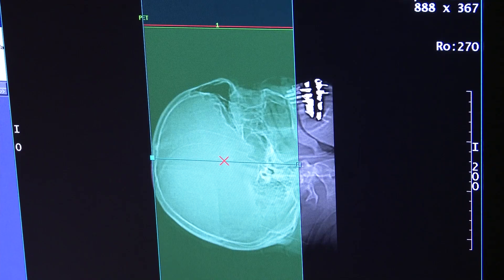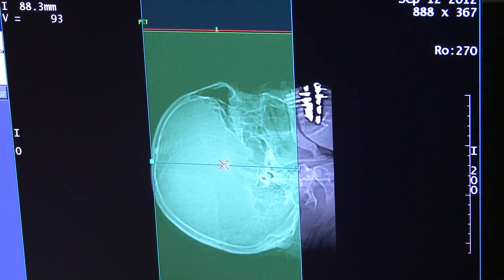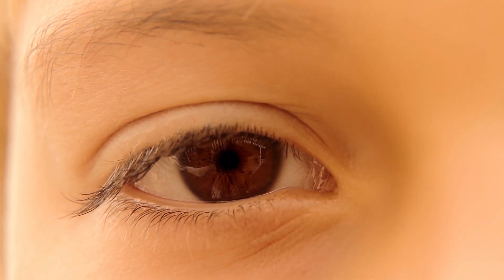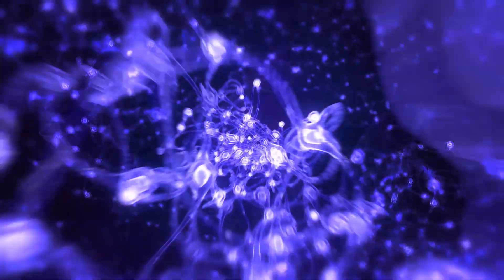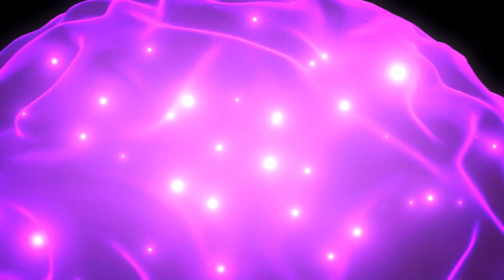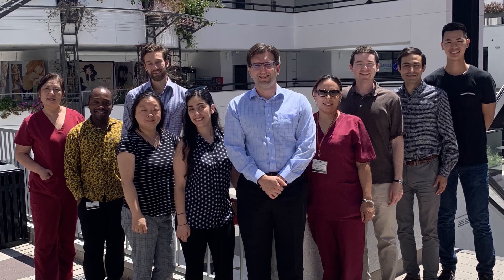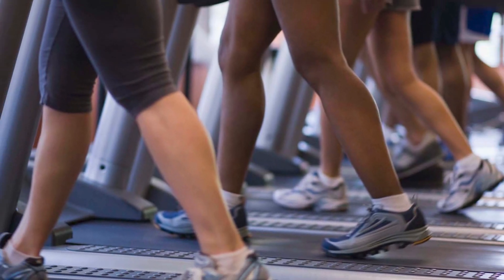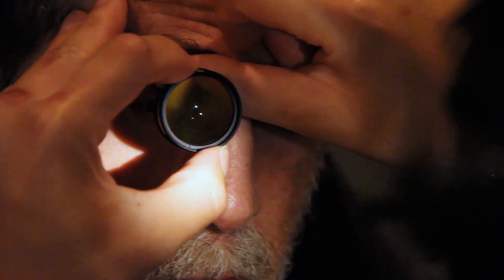Amir H. Kashani, MD, PhD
University of Southern California’s Dr. Amir Kashani discusses his new research to diagnose vascular dementia through retinal scans.